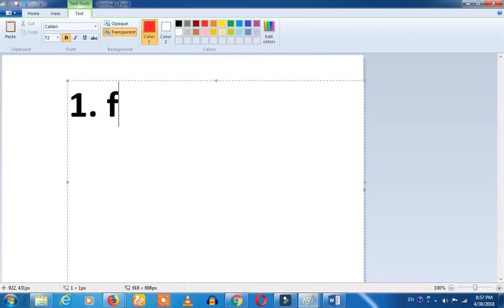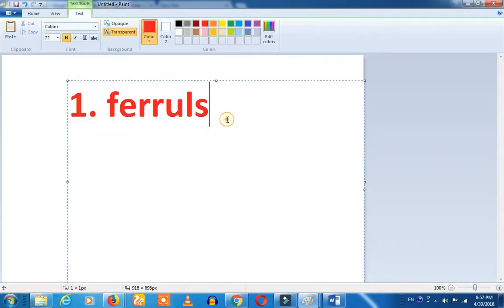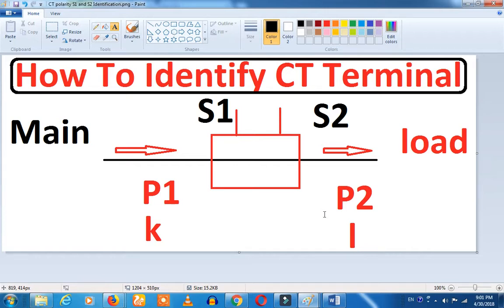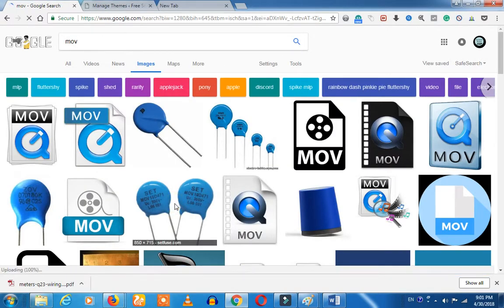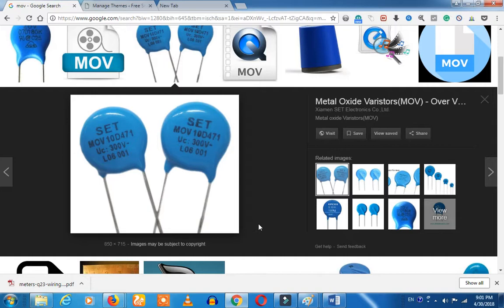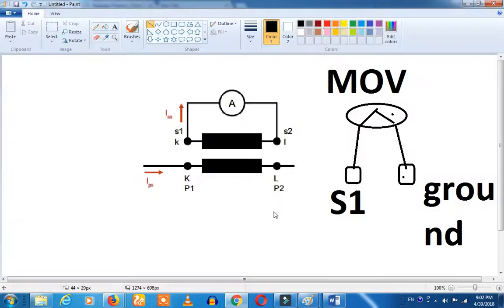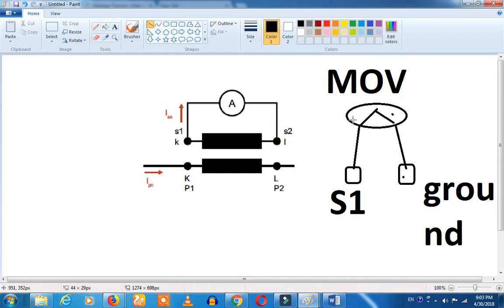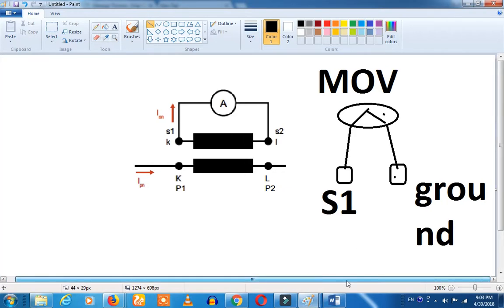Identify CT terminal polarity S1 and S2.7 Simple Ways You can identify current transformer terminal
How to identify CT terminal and its polarity in Tamil. In this, you can simply identify current transformer and its polarity by 7 ways.

1. Ferruel
2. s1 na s2 mark
3. p1 and p2 mark
4. k and l mark
5. The direction of the current
6. Mov
7. Energy meter or ammeter with direction finder